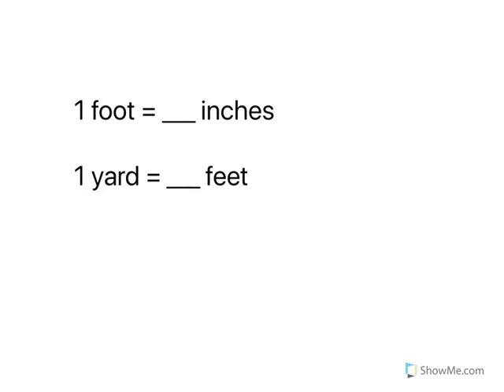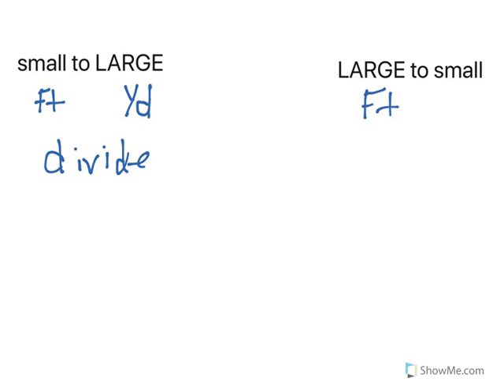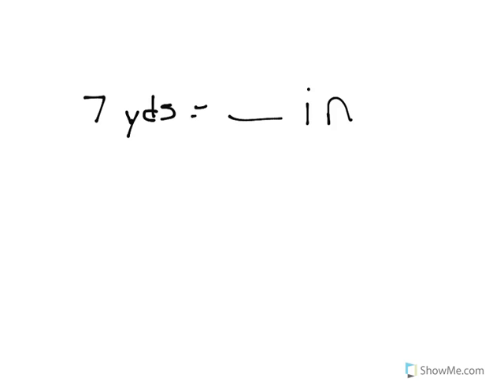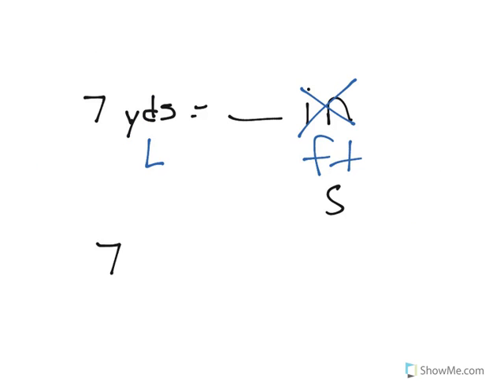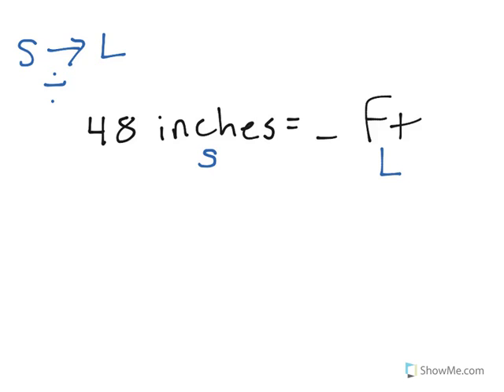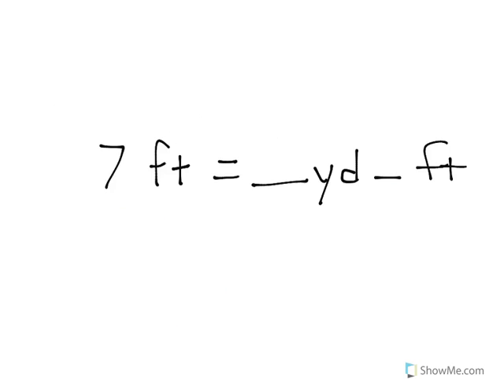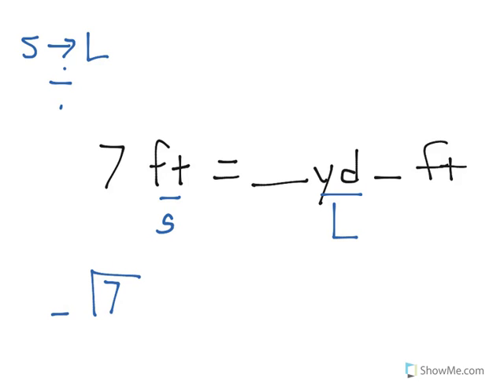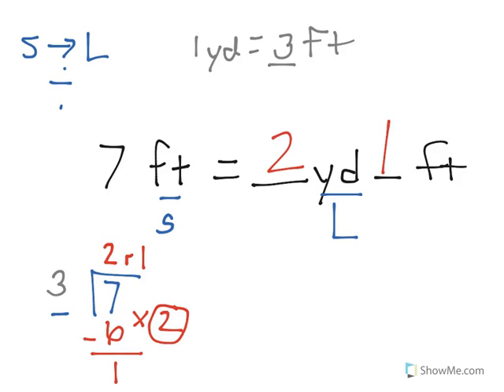Customary Unit Conversions